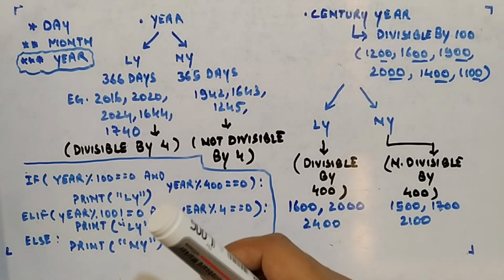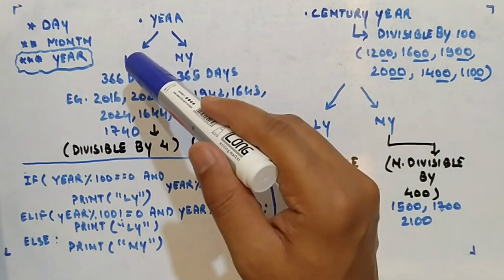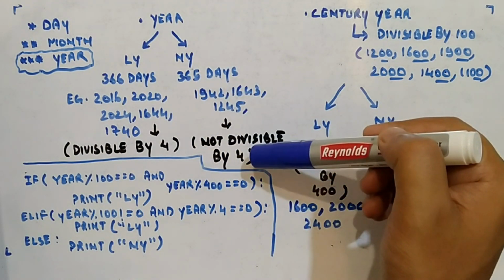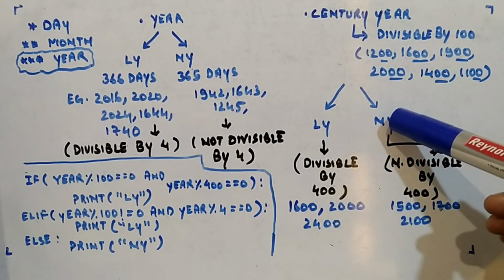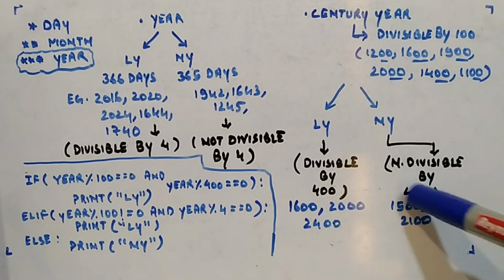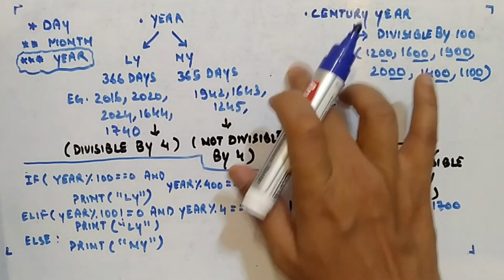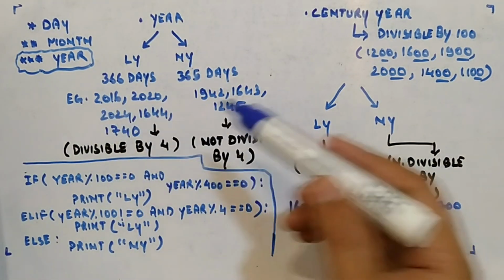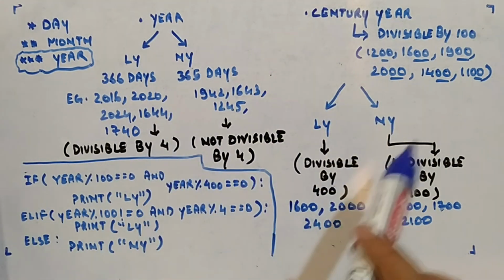Year - Calendar Project (Python)